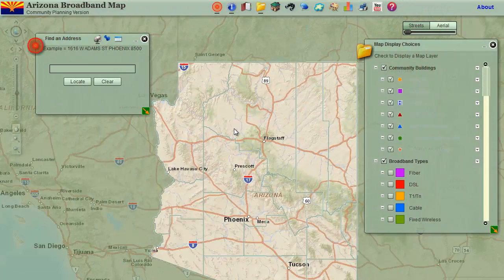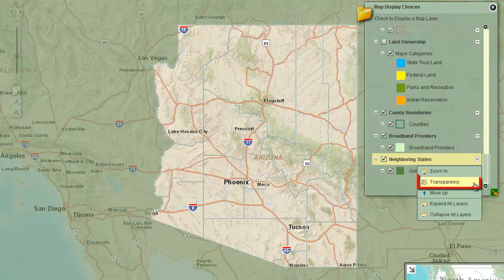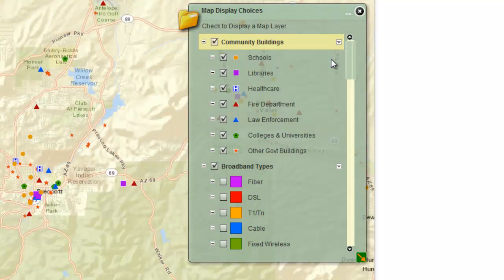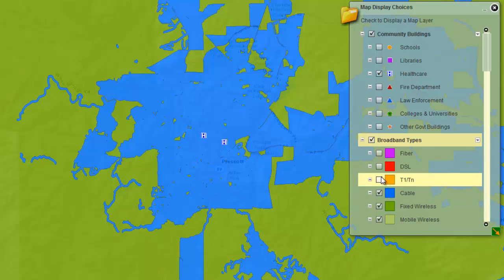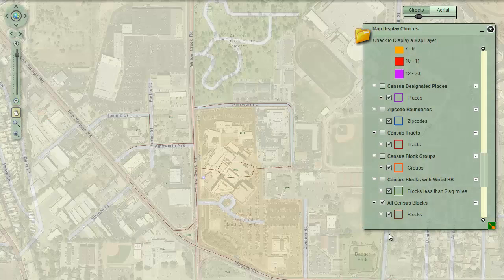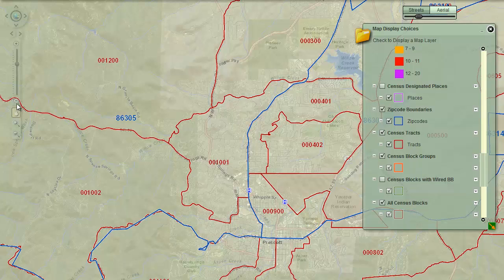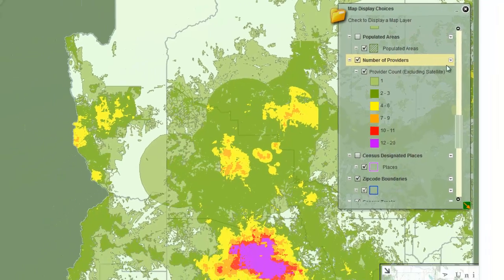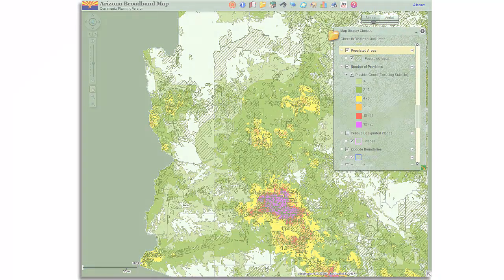07: Displaying the Map Layers - Arizona Broadband Map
In this tutorial, you will learn how to use the Map Display Choices Widget, to display the map layers, change the transparency and, understand scale dependencies.

Hover your mouse over the fourth widget on the Title Bar. This is your Map Display Choices Widget. Click once to open it.

Scroll down to view the list of map layers.

You have map layers showing Community Buildings, Broadband Types, Download Speed, Maximum Download Speed, Populated Areas, Number of Providers, Census Designated Places, Zipcode Boundaries, Census Tracts, Census Block Groups, Census Blocks, and so forth.

Turn off the Neighboring States Map Layer by removing the check mark. Turn it back on again by checking the Layer Name. Click on the down arrow, next to the layer name. Select Transparency, and slowly move the slider to the right to make this map layer fully transparent.

Move the slider to the left to make this layer fully opaque. This masks out the areas outside Arizona. Click on the layer name to close the context menu.

Notice, the Community Buildings Layer is checked. The sub layers within this group, are also checked. However, the check mark, along with the layer names, are grayed out. This indicates, you are outside the scale threshold for displaying this map layer.

Click on the down arrow, next to Community Buildings. Select the Zoom To option. The map zooms in. You can see the locations of the Schools, Libraries, Hospitals and Fire Departments.

Zoom in to the two healthcare facilities.

Turn on the All Census Blocks Map Layer. Zoom out one notch.

Turn on the Census Block Groups Map Layer. The Census Block Group Boundaries are shown in Orange.

Zoom out one notch.

Notice how the Census Block Numbers are not visible at this scale.

Zoom out another notch.

Turn on the Census Tracts Map Layer. The Census Tracts are drawn in Red.

Zoom out one more notch.

Notice, how the Census Blocks are no longer visible at this scale. Census Blocks are a part of a Census Block Group. You can see the Census Block Group numbers displayed in Orange as 1, 2, 3, 4, etc.

Census Block Groups are a part of a Census Tract.

The Census Block Groups are no longer visible. The Census Tract boundaries, are clearly visible, along with the 6-digit Census Tract Numbers in Red.

Turn on the Zipcode Boundaries Map Layer. The Zipcode Boundaries, along with the 5-digit Zipcode values, are drawn in Blue.

Ease out, one notch at a time, on the zoom slider, till the Zipcode boundaries are no longer visible.

Now zoom back in, one notch at a time, to see how the visibility of the map layers change, as you zoom in closer.

In the next tutorial, you will learn how to identify the Community Buildings and list their Broadband information.